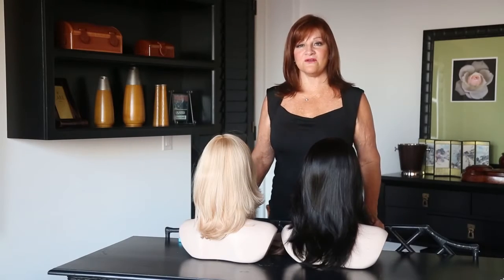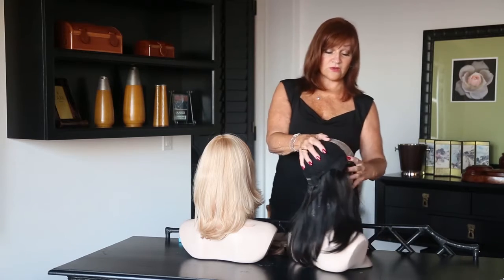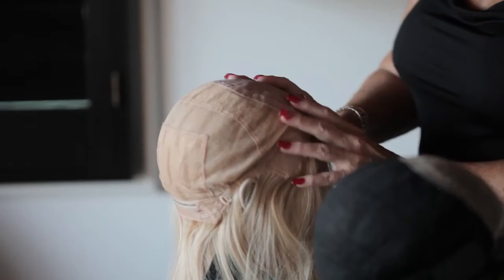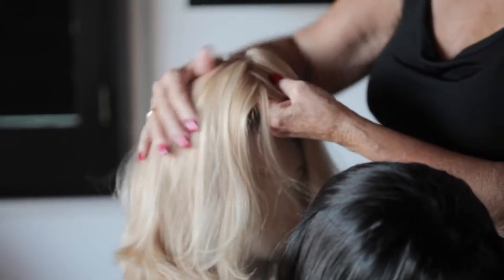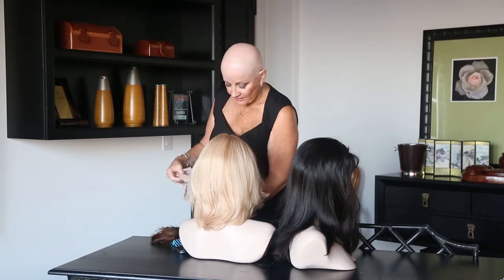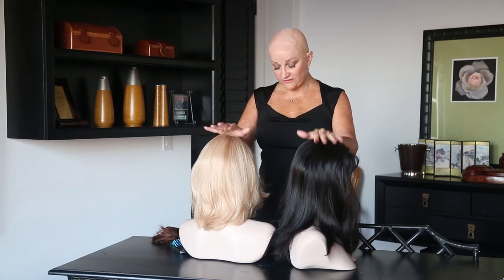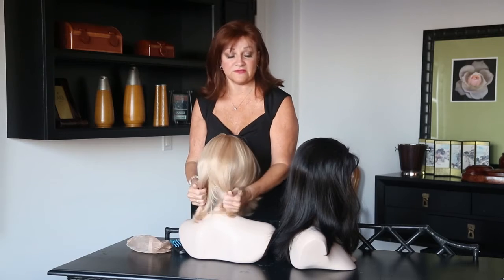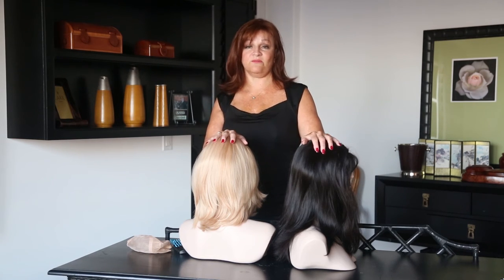AERO LIFESTYLE | Human Hair Wigs by Peggy Knight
Premium European hair wigs and hairpieces from FOLLEA and Peggy Knight for alopecia and medical hair loss. Private in-person consultations available throughout the United States and Canada.
If you’re worried about hair loss, or you’re way past worried and you’re ready to do things right, we’re here to help you.
We bring dignity, compassion, professionalism and expertise to you—in the privacy of your own home.
From sales to service and product training, tips, and access to our added hair experts, many of us are wig wearers ourselves.
Give us a call and set up a consultation with me or one of my team members today!

Peggy Knight’s personal experience with hair loss is her inspiration and motivation. It is the foundation for her goals and actions today and everyday. As a teenager, Knight developed alopecia areata, an autoimmune disease that causes hair loss and has no known cause or cure. By age 21, she had lost all of her hair. She was then working in a high-profile professional position and struggled to maintain her self-esteem in the face of society’s expectations.

At the time, there was little understanding of, and little compassion for, individuals experiencing hair loss or thinning because of alopecia areata or other medical causes (stress, chemotherapy, scars). The marketplace offered little solace; acceptable wig and hairpiece products were almost impossible to locate. In an effort to help herself and others, Knight founded an image institute in 1978.

This institute, located in San Francisco, California focused on helping women regain their self-esteem and return to a normal, active lifestyle after experiencing changes in their physical appearance due to alopecia areata, other hair loss diseases, burns, or cancer treatments.

The institute also nurtured the development of the high-quality hairpieces and wigs that Peggy became known for. Today, Peggy offers her expertise to Follea’s full product line of wigs and hairpieces created specifically for adults and children with medical hair loss.

“I am committed to creating hair prostheses that enable everyone experiencing hair loss to lead a normal life – to walk in the wind or play sports without worry,” says Knight.